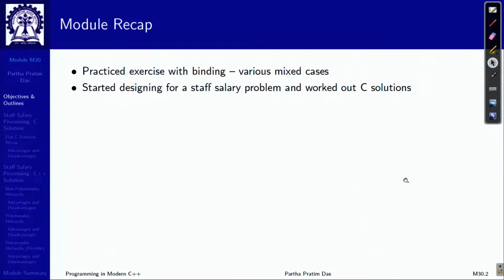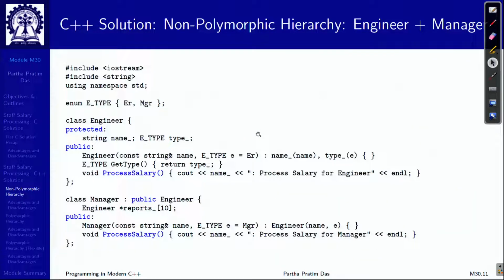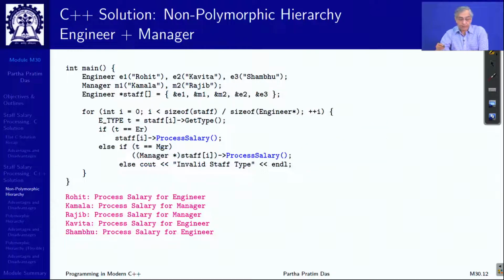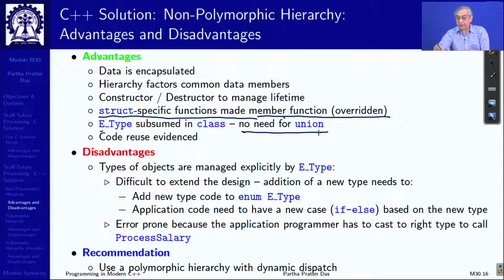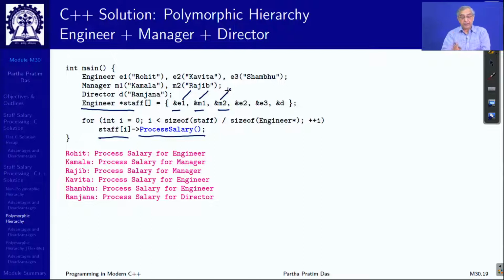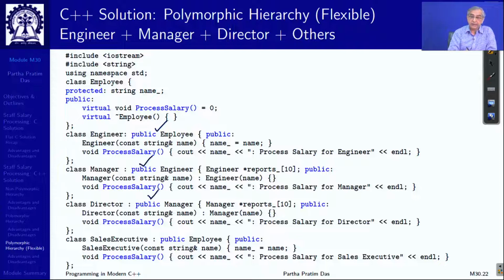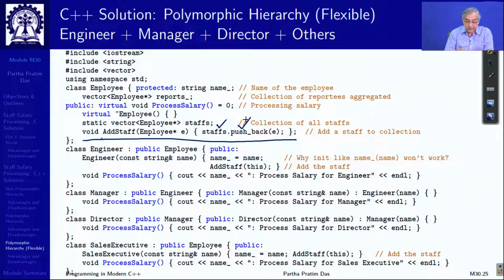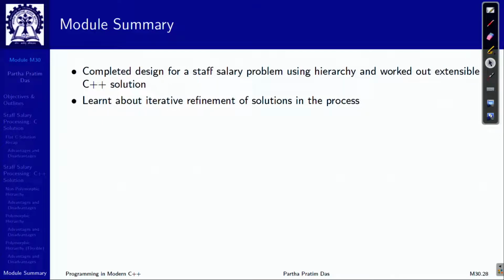Lecture 30 Polymorphism Part 5 Staff Salary Processing using C++